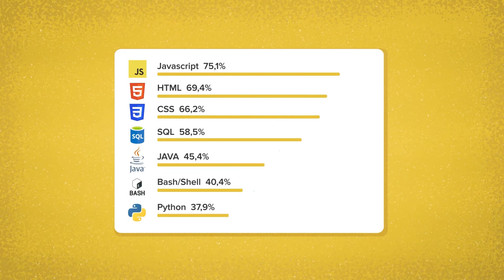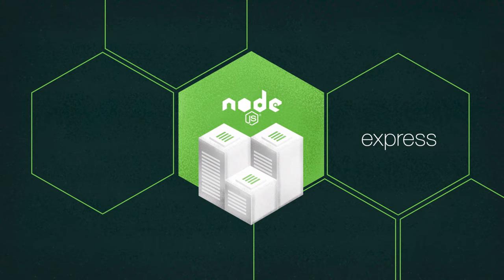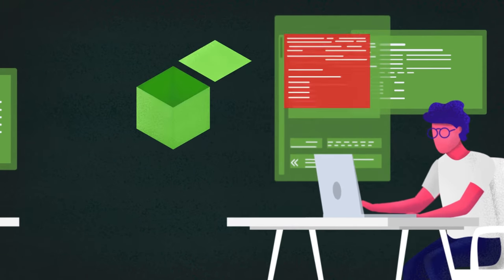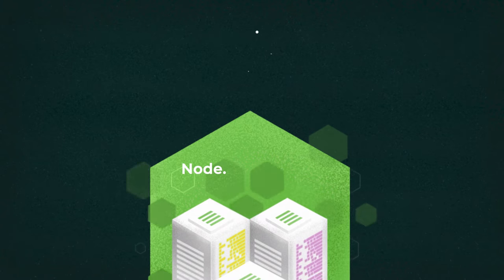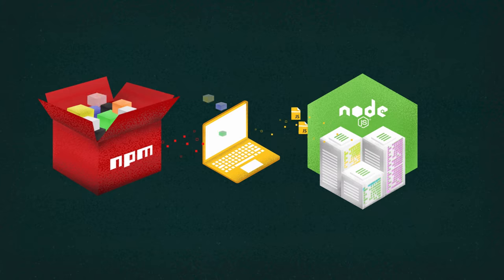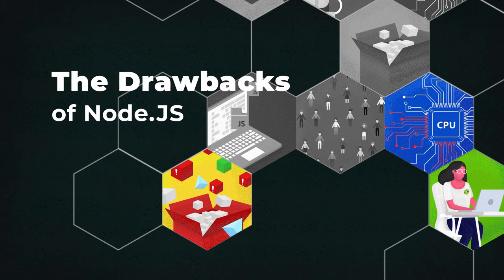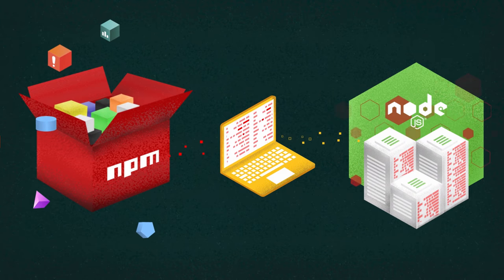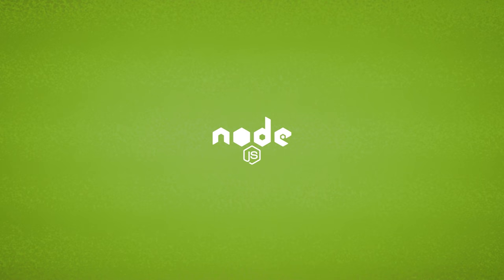What is Node.JS and its Pros and Cons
Node.JS is a popular JavaScript runtime environment. Check its advantages and disadvantages.

Sources:
2018 Node.js User Survey Report